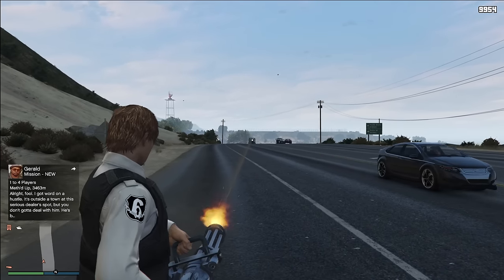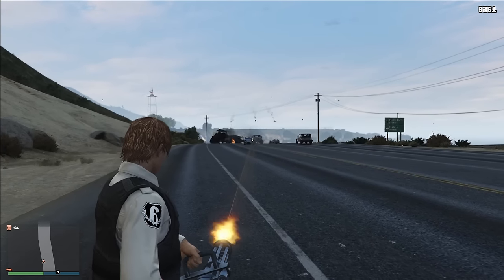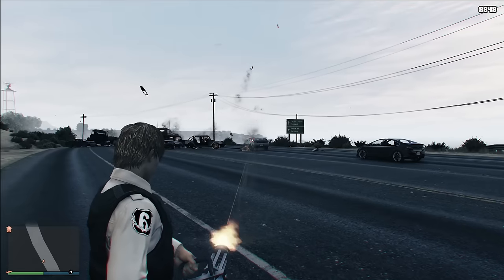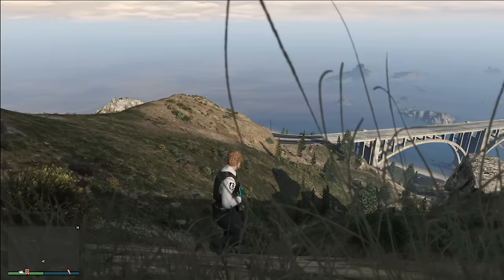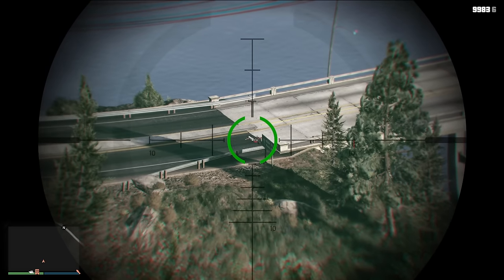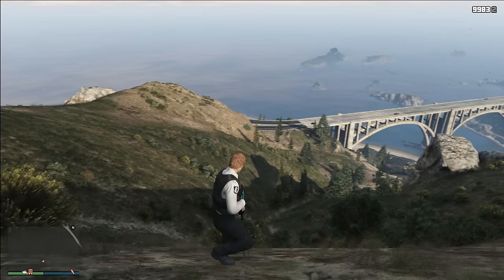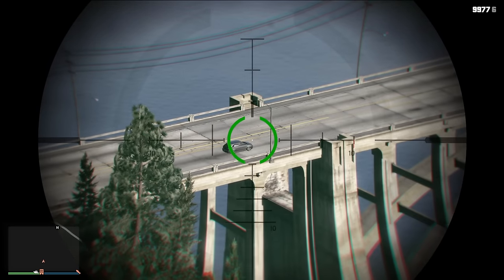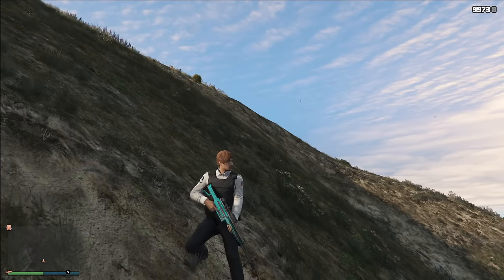The 10 Best WEAPONS | GTA Online Solo guide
In today's video ill be playing in the GTA Online and showcasing the 10 best weapons for solo players!